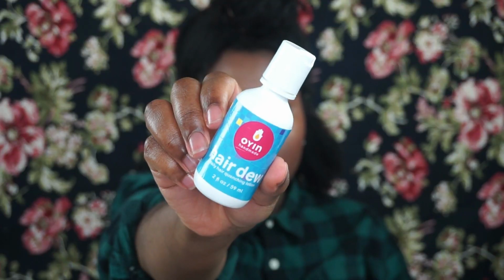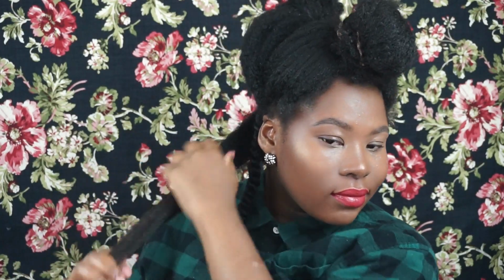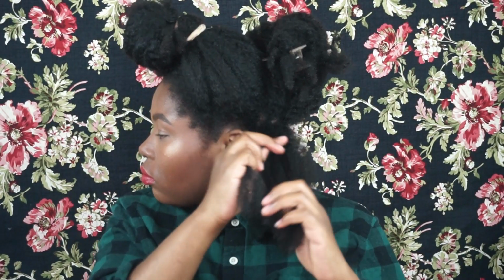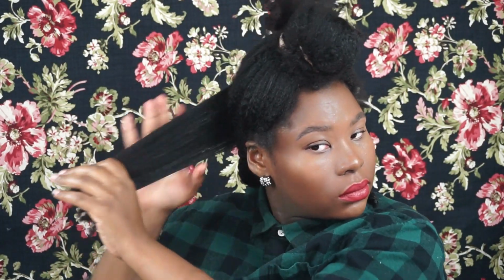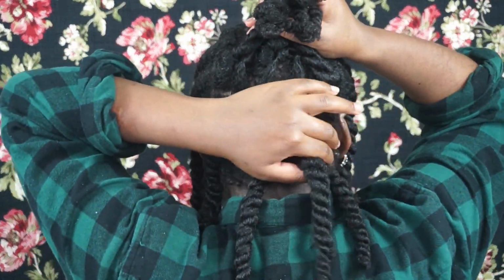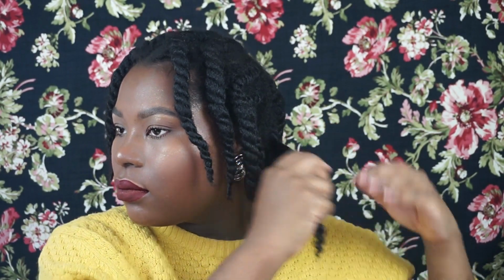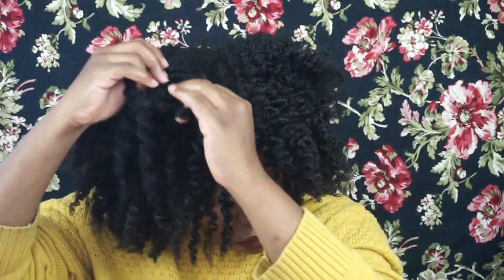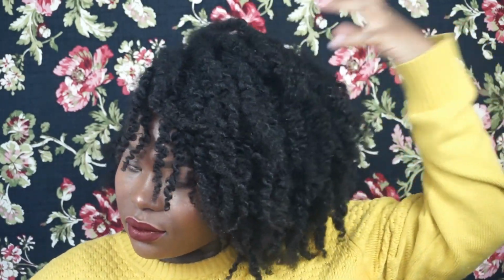Get a EASY, BOMB + FLUFFY FLAT TWIST OUT | Type 4 Hair | Bubs Bee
Need a quick style to do when you are tired and your hair was destroyed during the day by humidity and rain showers? Look no further, I show you how I achieve this BOMB flat twist out and I also give you some tips along the way.

Don't forget to thumbs up this video if you liked it as well as if you feel as though others here on YouTube need to know about me and can benefit from this video! I also try to include closed captions in my videos, I hope this helps!

🎶  No Grey - Jonathan McReynolds
The Anthem - Angie G